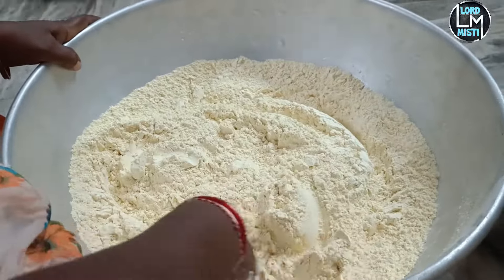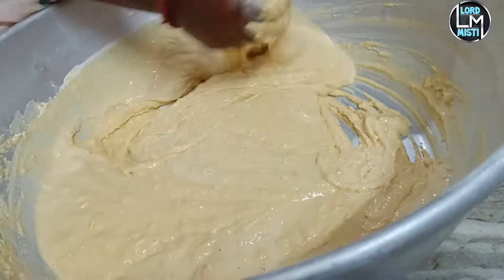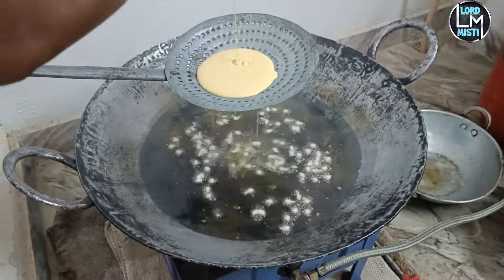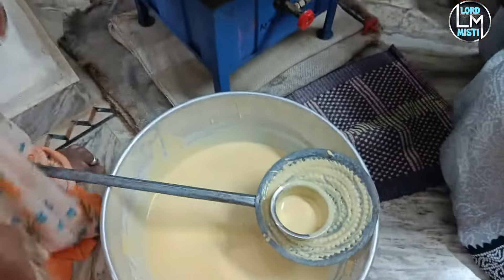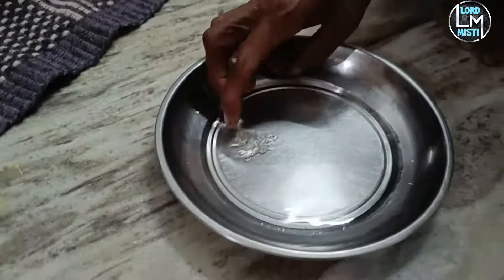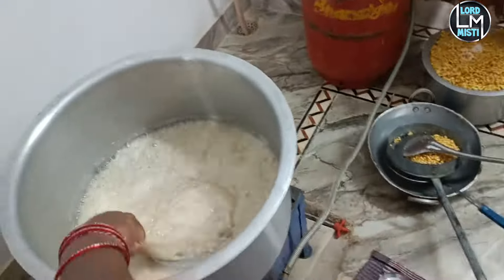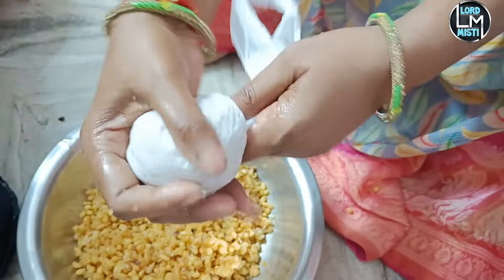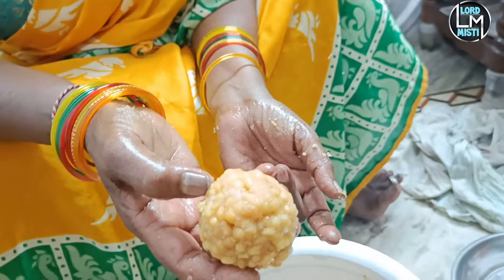Special Boondi Laddu Recipe| అదిరిపోయే బూంది లడ్డు విధానం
Watch the video for - Special Boondi Laddu Recipe| అదిరిపోయే బూంది లడ్డు విధానం